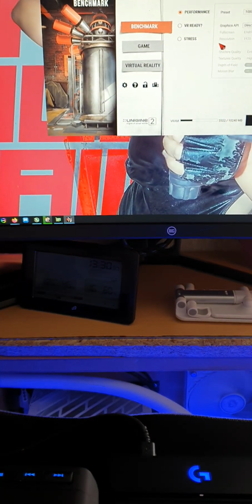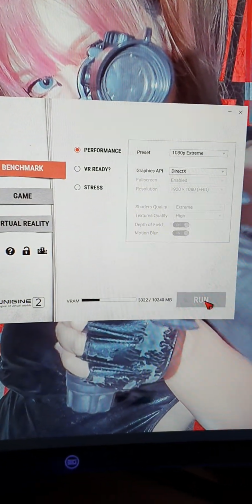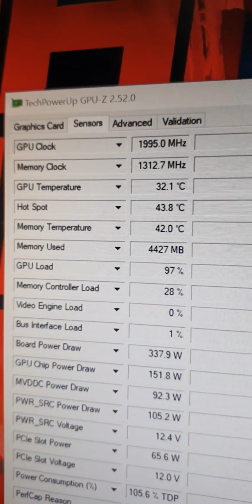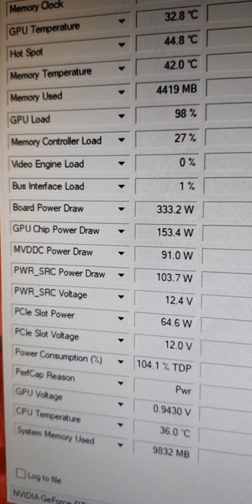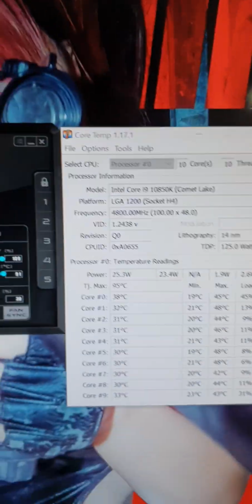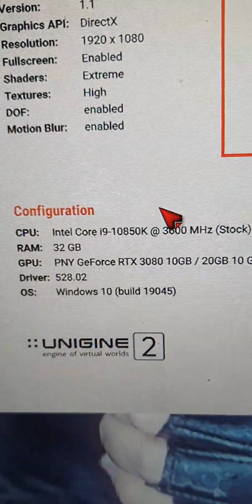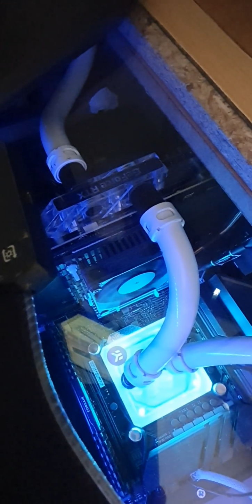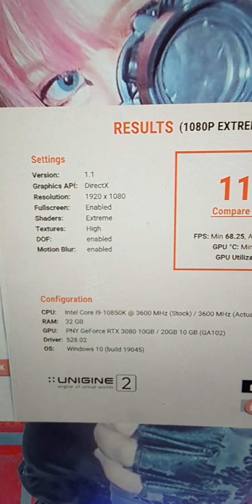PNY EPIC RGB 10GB RTX 3080 PERFORMANCE TEST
A test to prove the card works perfect and also doesn't go over 35c in SuperPosition benchmark at 1080p Extreme and overclocked too.

Basically, the video exists as I was selling the card on eBay and wanted to prove to any potential buyers that the card worked perfect. I sold it with the block fitted, but the original air cooler was also provided for any buyer.
As it is, I sold the card and received £425 all in, after fees and postage.
Nearly half of its original cost, minus the waterblock price.

Sadly it sold just after the GPU boom where even these cards were selling for over £1000.

*Also I realize watching it back that the time on Google was UTC and not GMT which adds 1 hour to the time on the screen.

THIS CARD NOW REPLACED WITH A 4080.